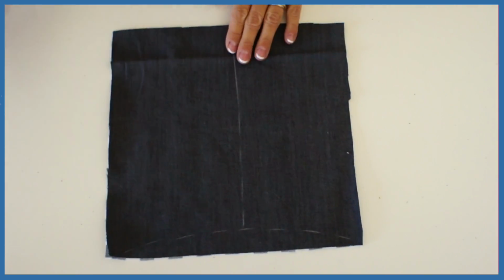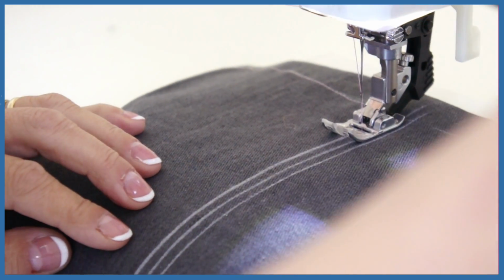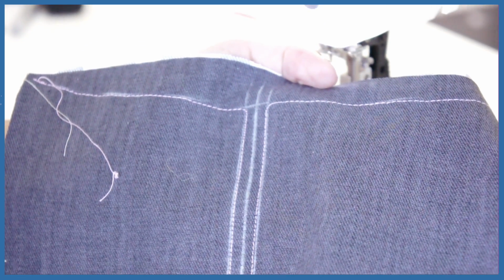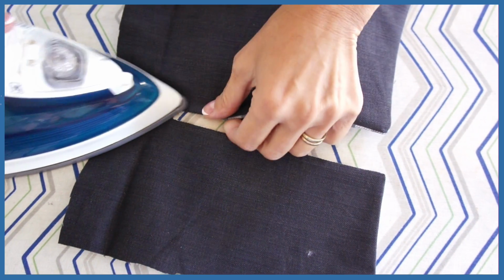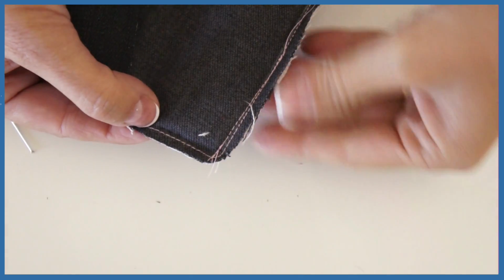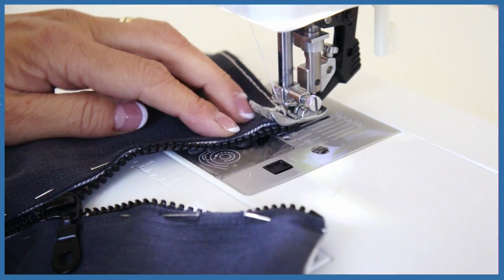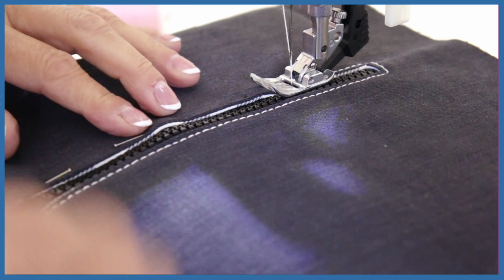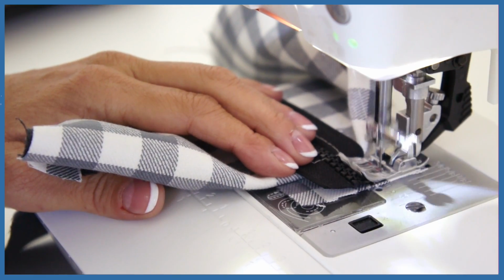How to install a decorative Zipper | Zipper Sewing Tutorial | Beginner Sewing | Frocks & Frolics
Thinking of starting sewing as a fab serious hobby? Hopefully my videos will get you started, so you won't waste time and money on equipment you don't need but instead get set up with the right stuff and off to a flying start. Visit this page to start, it covers equipment, first steps sewing instructions and more.

FOR FABRICS, SEWING TOOLS AND SEWING MACHINES VISIT: